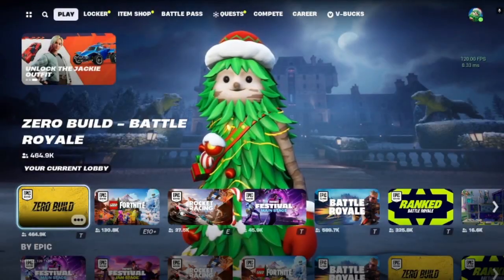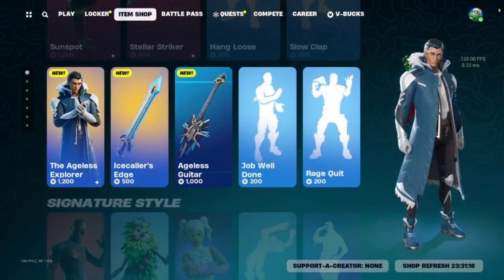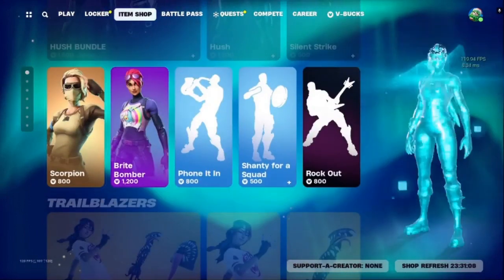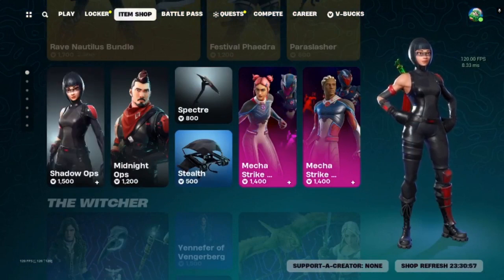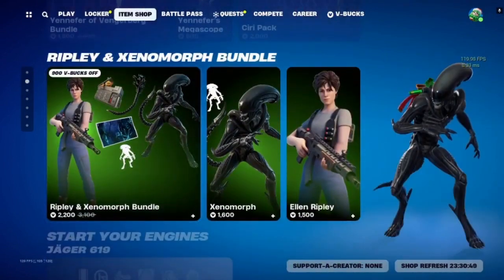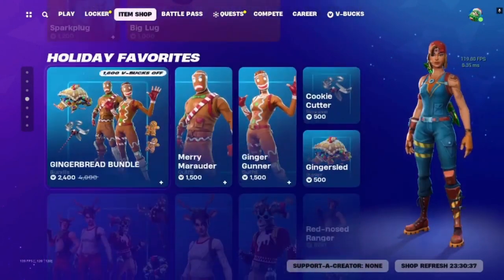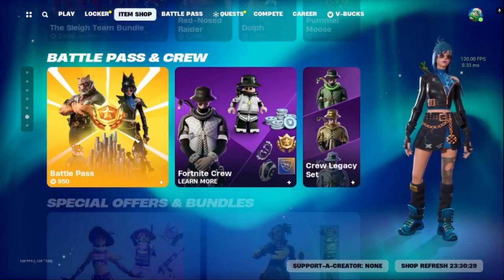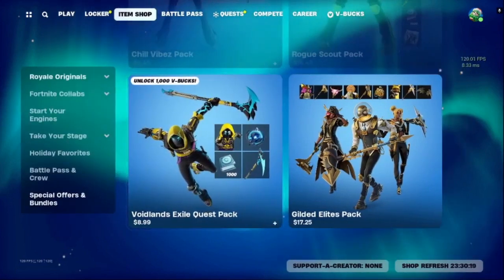🏆💩The Daily Crap in the Item Shop of the Fortnite Store for 1/8/2024.💩🏆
Pharotious passed away on 4/12/2024. All videos will be no commentary until further notice. It is greatly appreciated.

Fortnite.

THE PEOPLE'S FUND.